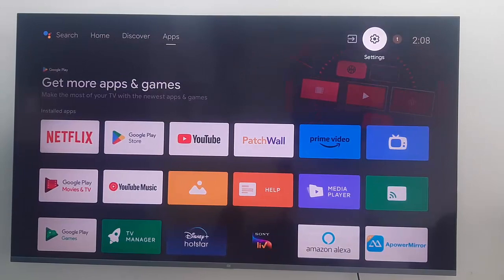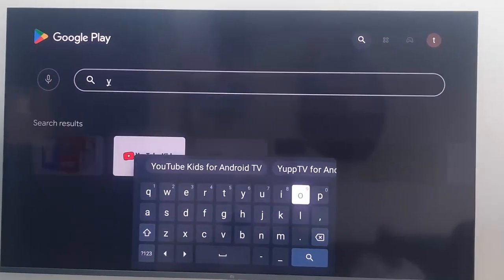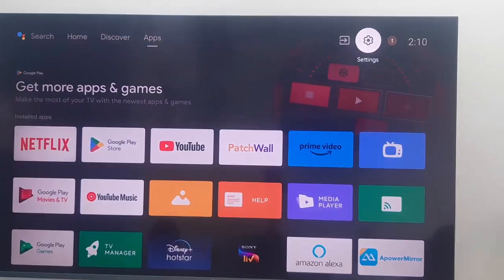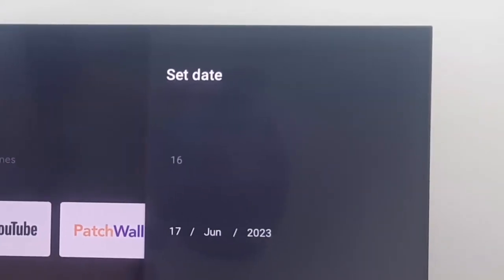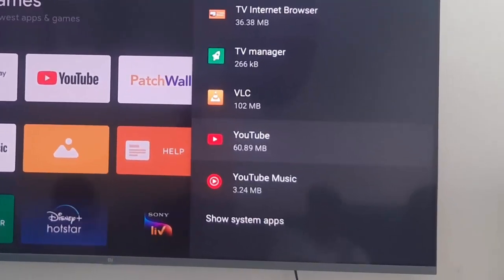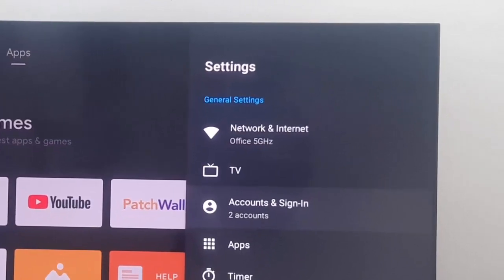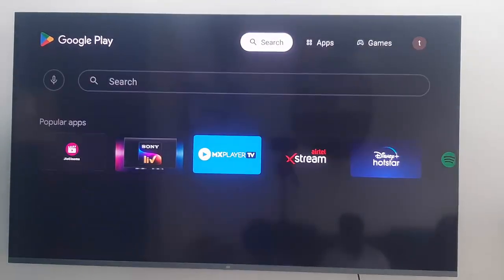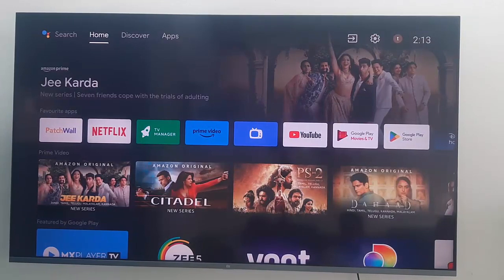How To Fix YouTube Error This Action Is Not Allowed On Your Android Smart TV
In This Tutorial I will show you, How To Fix YouTube Error This Action Is Not Allowed On Your Android Smart TV.